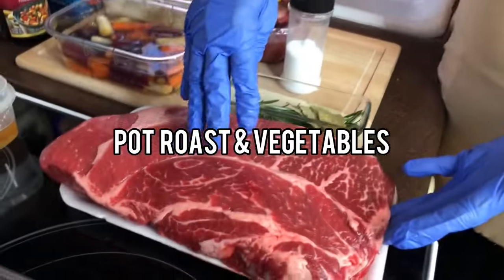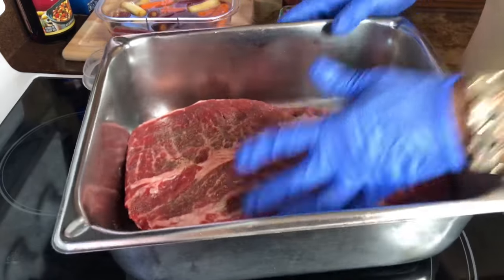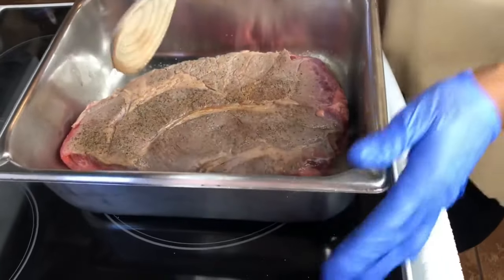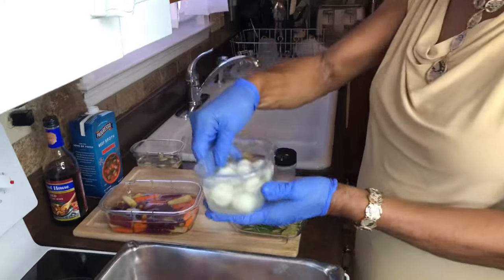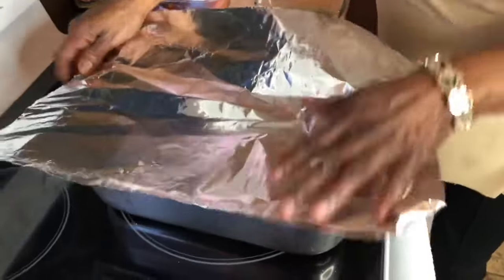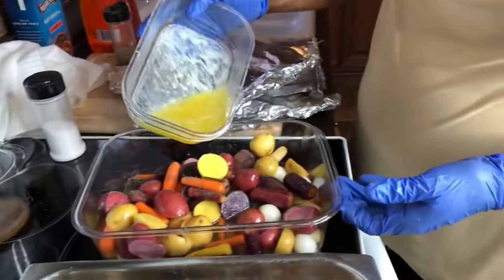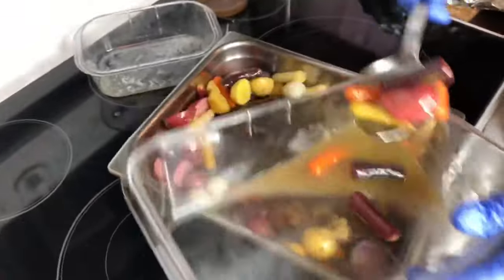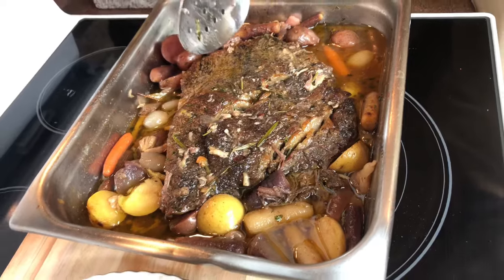How to Make the MOST DELICIOUS Pot Roast EVER! /Great Recipe for Thanksgiving/ Mattie's Kitchen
MattiesKitchen, in this video watch Mattie make a "Thanksgiving Pot Roast." Fall apart, tender Pot Roast slow cooked and smothered in a delicious gravy with potatoes and carrots. A warm and hearty dinner recipe. This beef roast is a perfect complete meal you can prepare with minimum effort. So, sit back and relax as you enjoy this cooking show from start to finish! Mattie's Kitchen 👍🏿

✨ Ingredients: Chuck Roast Beef, Rosemary, Bay Leaf, Melody Potatoes, Rainbow Carrots, Garlic, Pearl Onions, Red Cooking Wine, Beef Broth, Bacon Grease, Salt and Pepper.

So tell your friends, family, and share my videos! 🎥